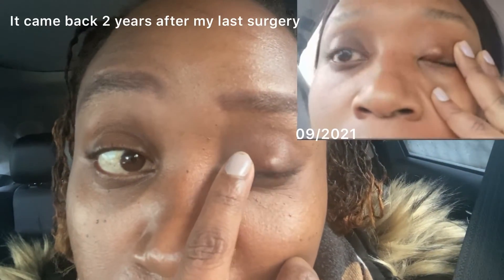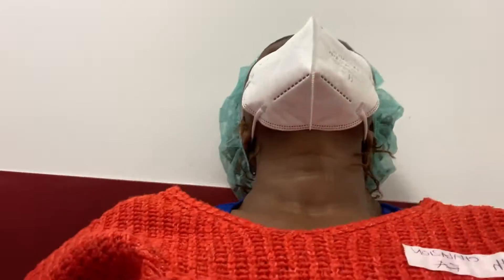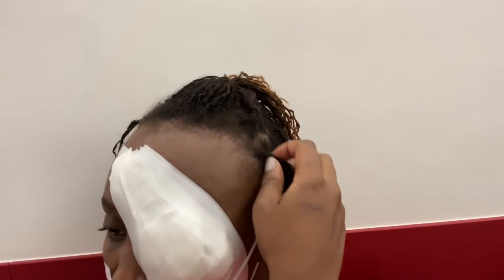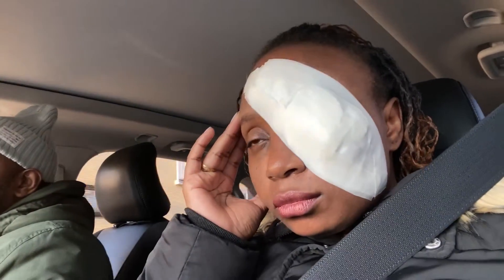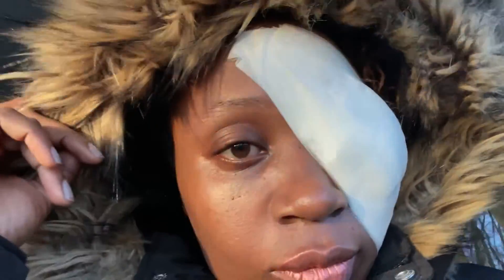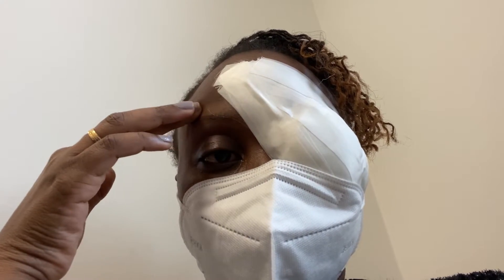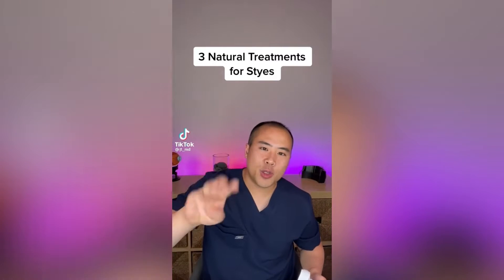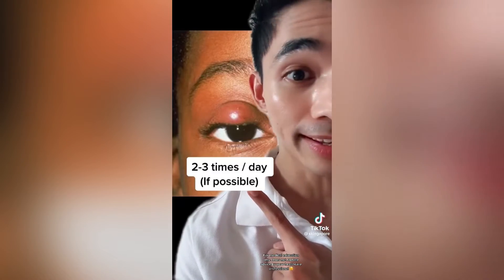My Chalazion is back 2 years after the last surgery!!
Chalazions recur if you have a condition called blepharitis. Blepharitis is exacerbated by skin conditions such as seborrheic dermatitis and acne rosacea. We can treat blepharitis with regular lid hygiene and massage of the eyelids. More effective methods of treating blepharitis include BlephEx and IPL therapy.

Chalazion Prevention

There’s no sure way to prevent chalazia. You can lower your odds of getting them by keeping your eyelids clean:

Wash your hands often, especially before touching your eyes and handling contact lenses.
Wash your eyelids before you to go to bed to remove makeup and other things that can clog your glands.
Replace your eye makeup every 2 or 3 months. Don’t share makeup with anyone else.